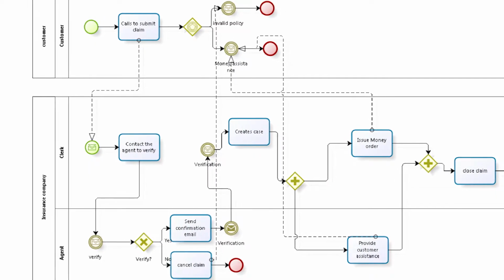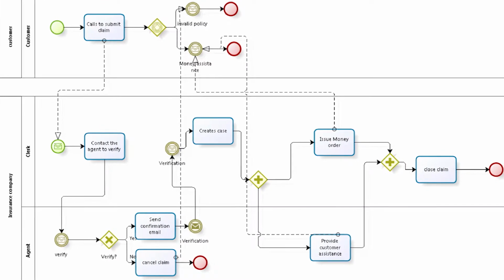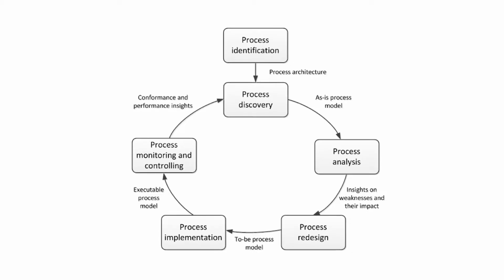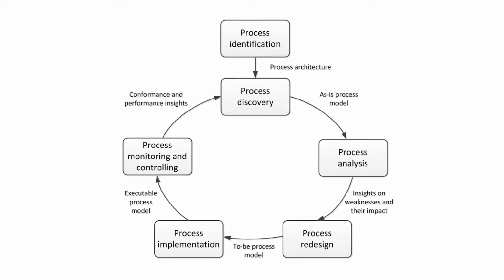Applied Business Process Management Experience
2018 OAI Innovation in Teaching Award Winning Project

Faculty Winner: Dr. Stella Tomasi, Associate Professor, EBTM